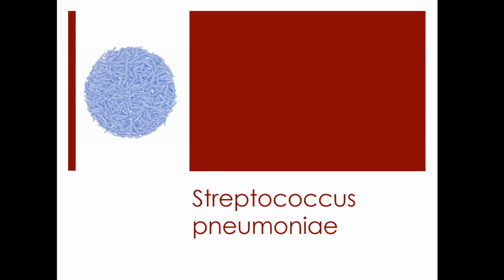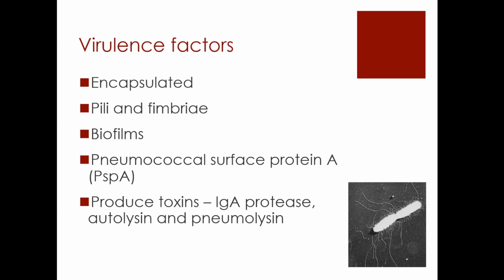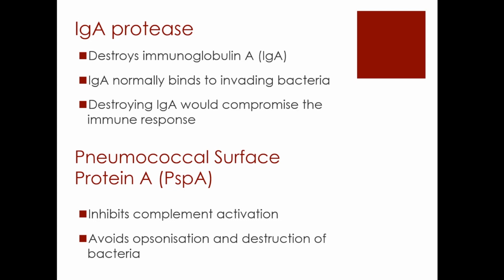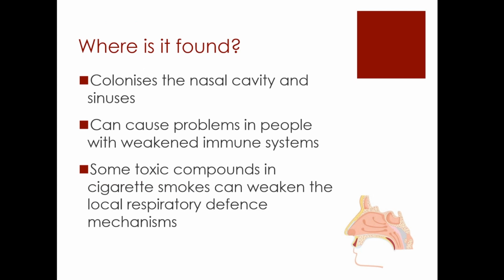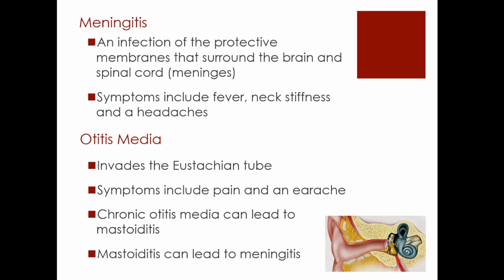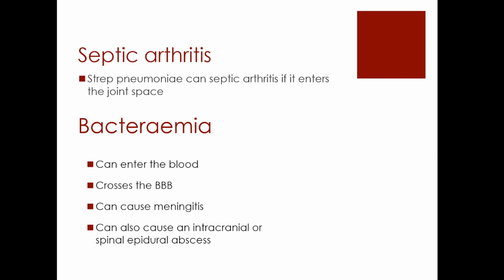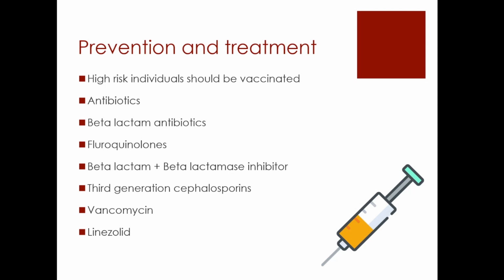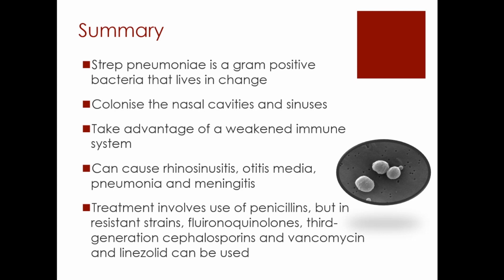Streptococcus Pneumonie Patreon Webinar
Streptococcus Pneumoniae Webinar